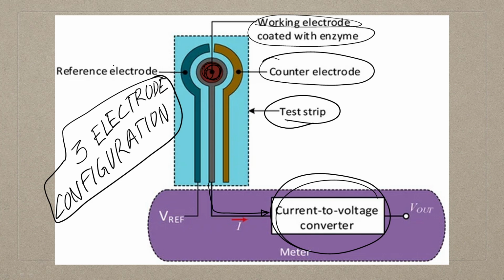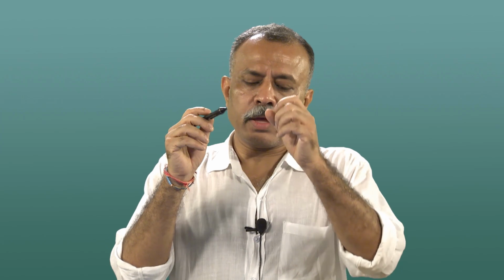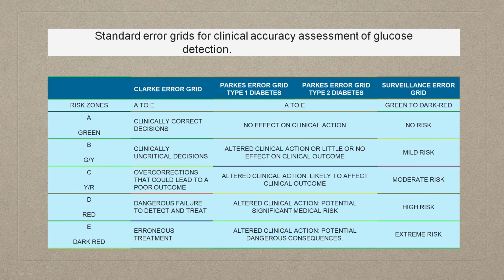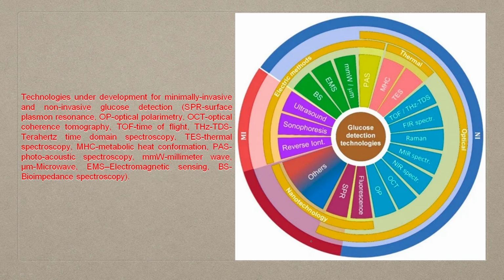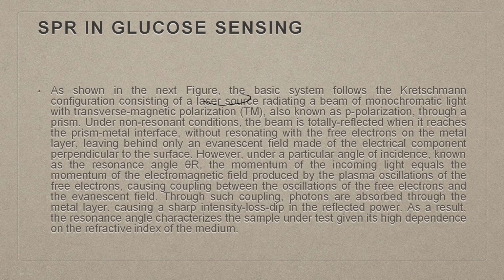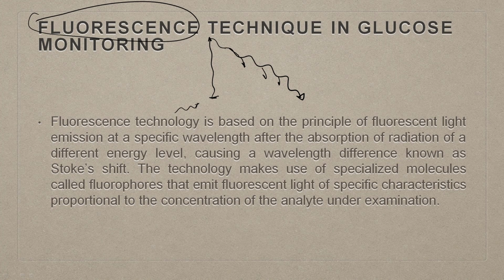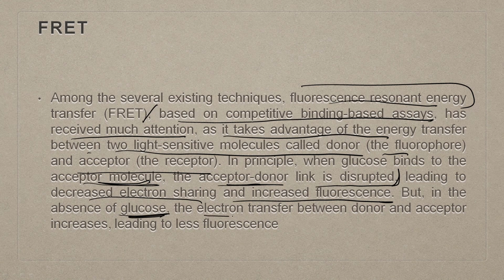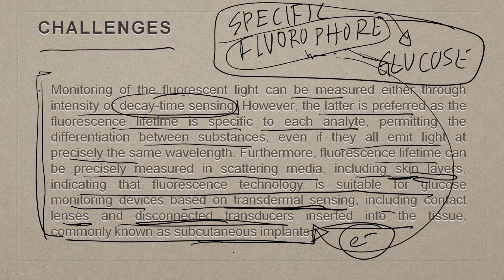Lecture 44 : Summarizing Glucose Sensing - Part 2